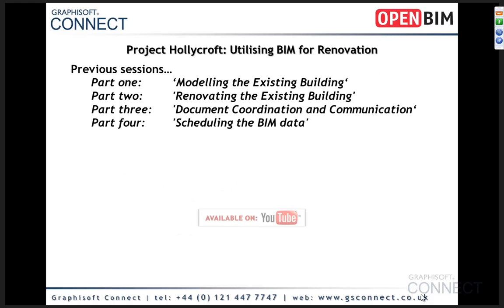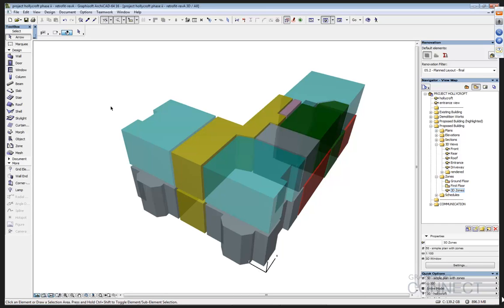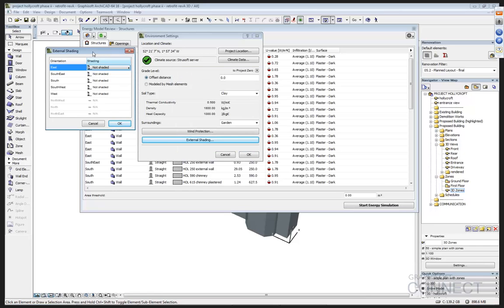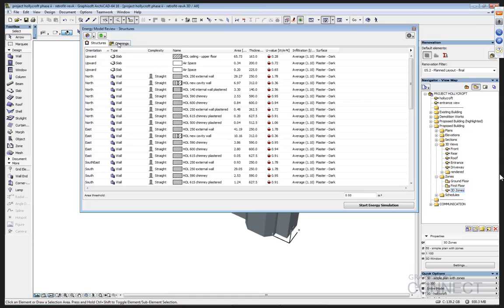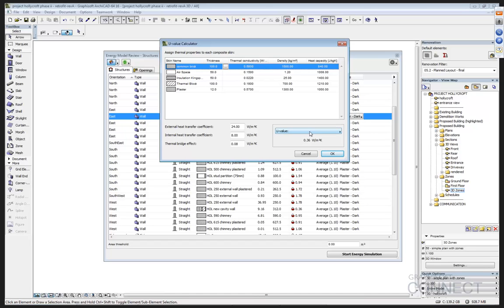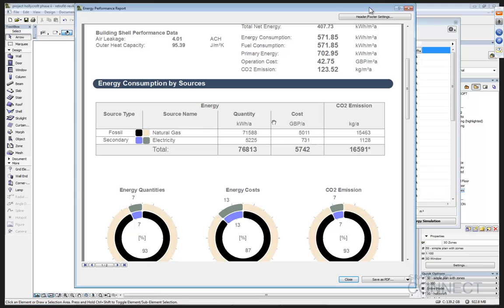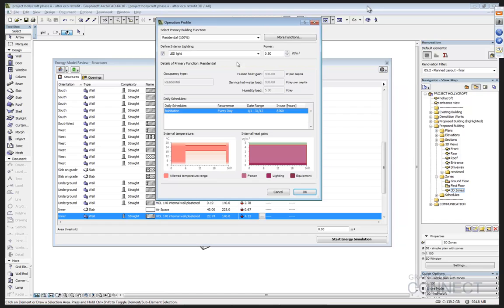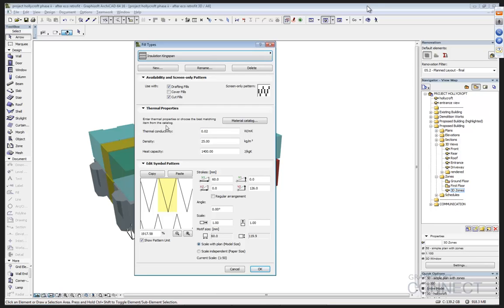Project Hollycroft: Utilising BIM for Renovation 5/5 - Retrofit and Building Performance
"The refurbishment and renovation sector now represents almost half of the total building work carried out within the United Kingdom. This market is predicted to rise from £43bn last year to £46bn in 2012."

Following the success of the first three sessions held late in 2012, this session extends the series by examining how the building can be analised and updated to improve building performance and reduce running costs.